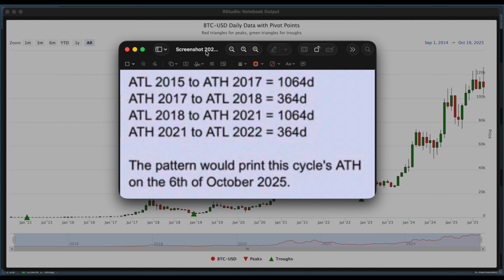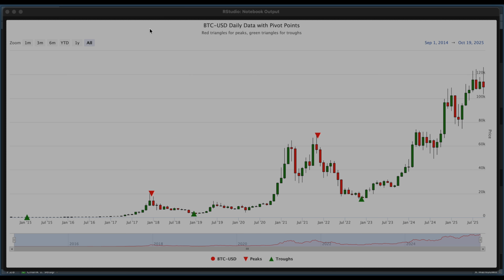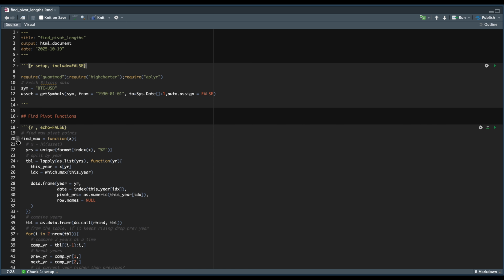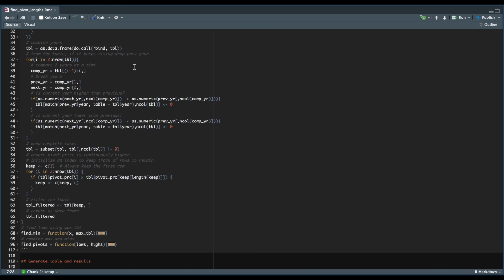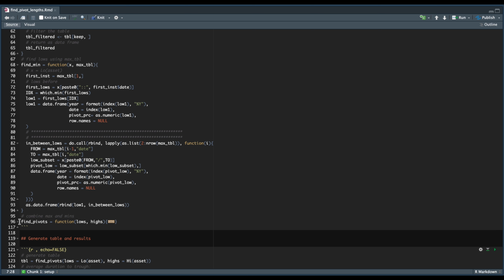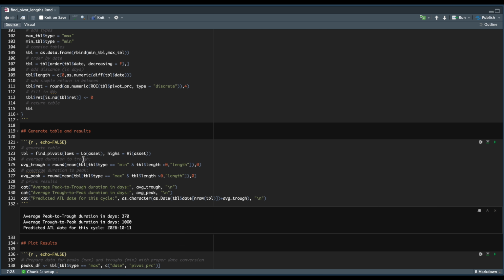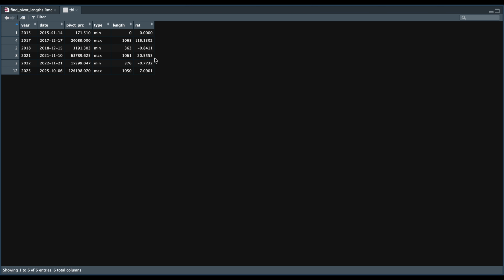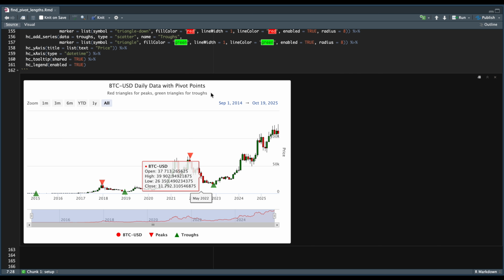Has Bitcoin Peaked In 2025? Analyzing Pivot Point Lengths Using R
R-Code: R version 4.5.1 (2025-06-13) -- "Great Square Root"